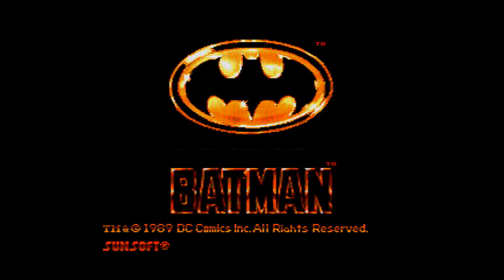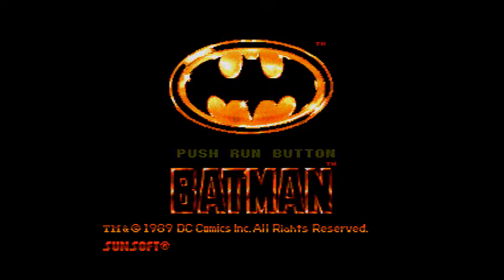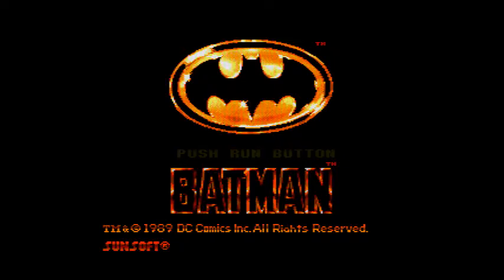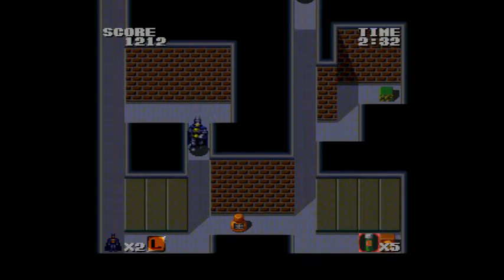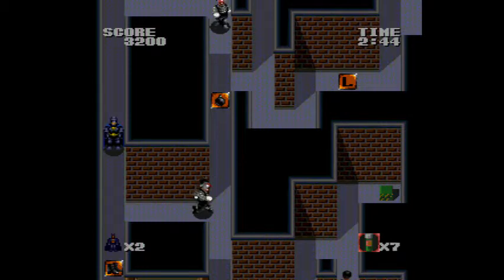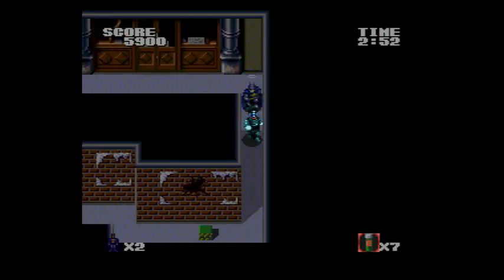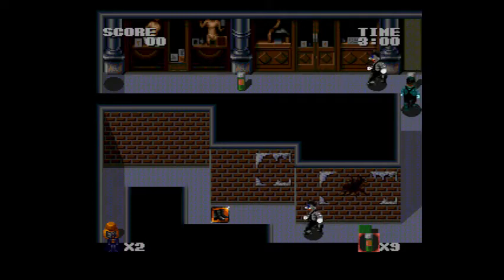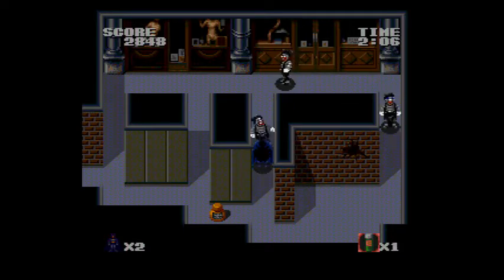Rare Batman Video Game - TurboGrafx 16 1989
GPU: GeForce GTX 1050 Ti
CPU: Intel(R) Core(TM)2 Quad CPU    Q8300  @ 2.50GHz
Memory: 8 GB RAM (8 GB RAM usable)
Current resolution: 1920 x 1080, 60Hz
Operating system: Microsoft Windows Server 2016 Datacenter